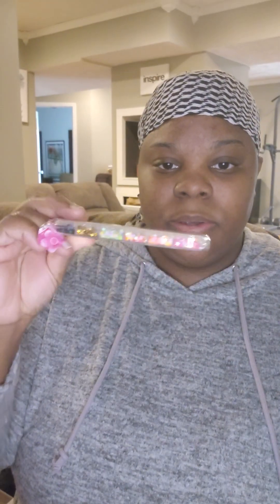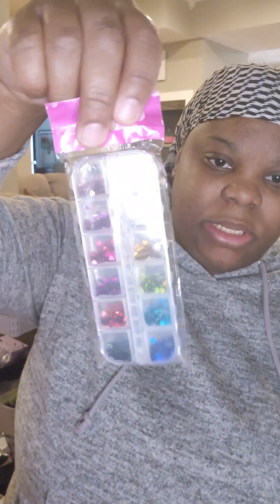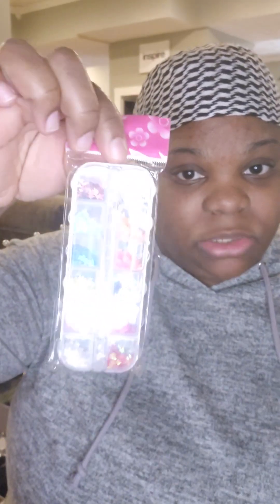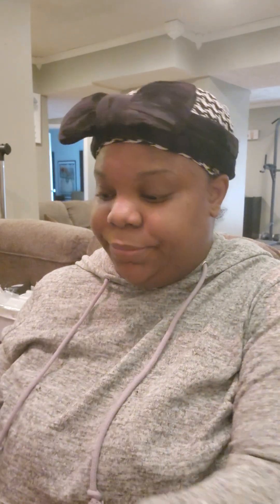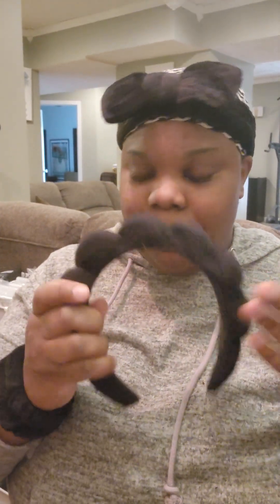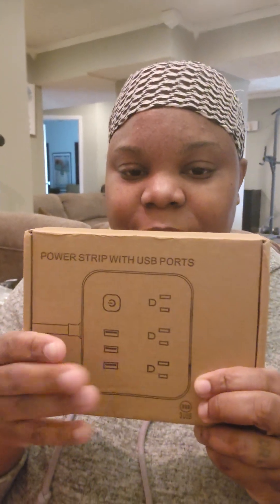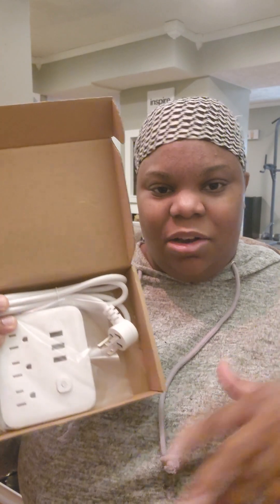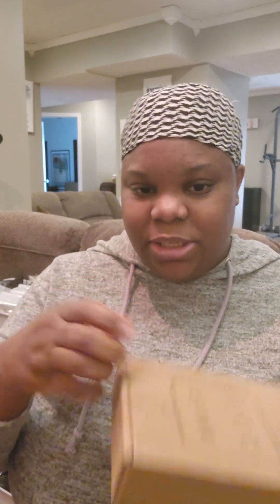TikTok shop unboxing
Today, I have an order for the TikTok shop you guys.